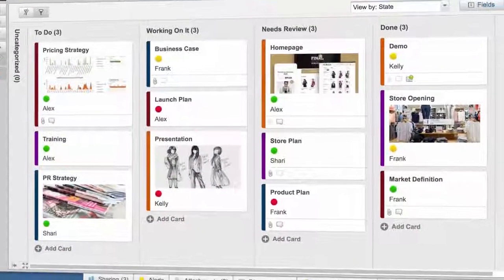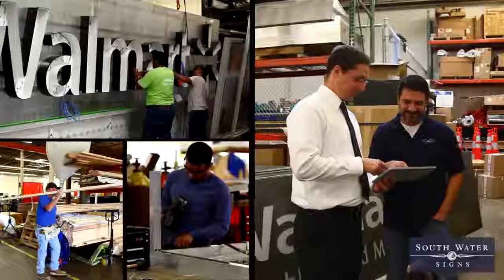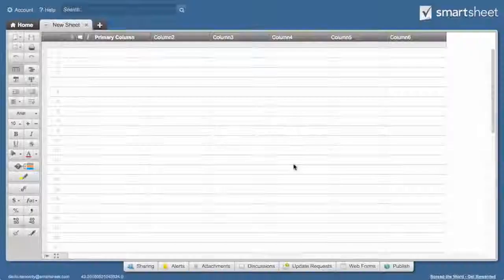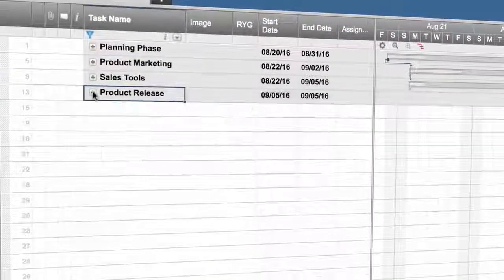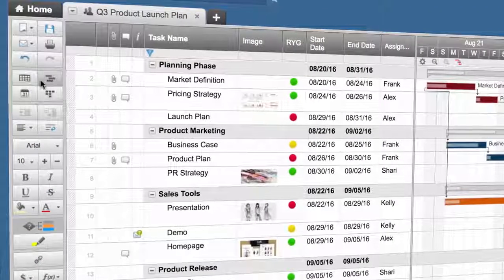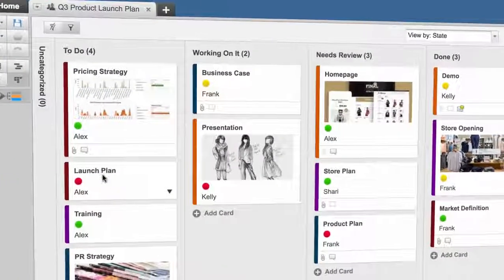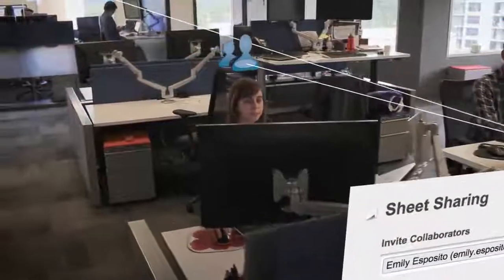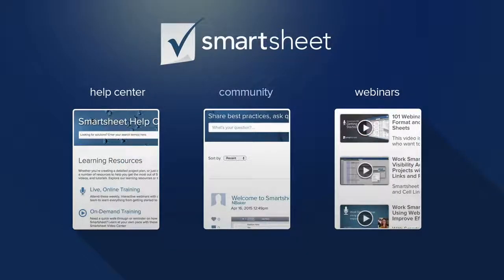Work Your Way with Smartsheet (Malaysia)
Manage and automate collaborative work
with a platform trusted by the
world’s most productive companies.

How these companies and organizations are able to work Smarter?
How to track team's work progress effectively and maximize performance and results?

Is there a new way to simplify and streamline your existing business operations and processes other than Google Doc or Microsoft Office Doc and any other Business Suites?